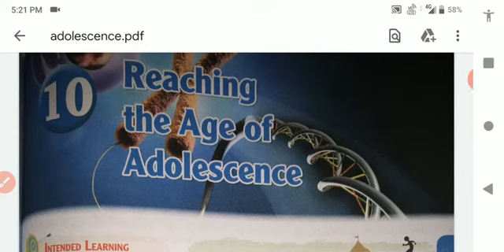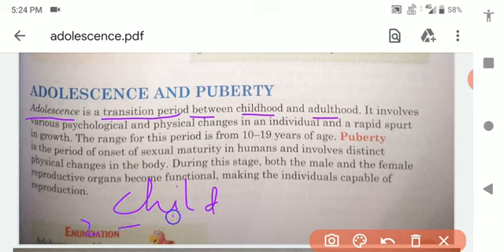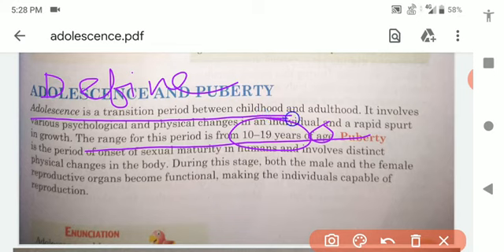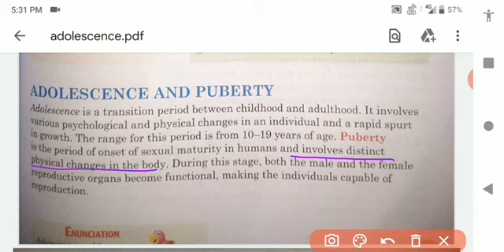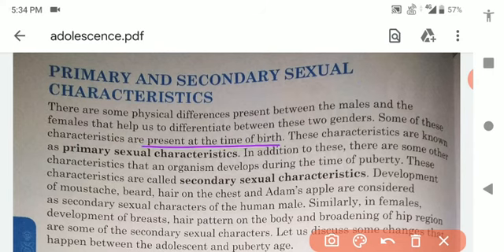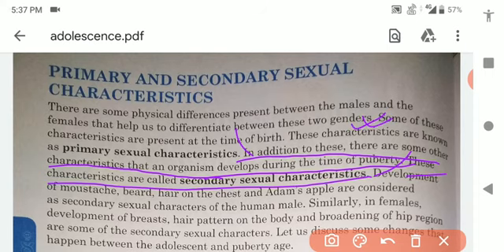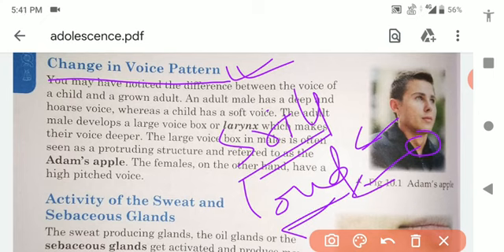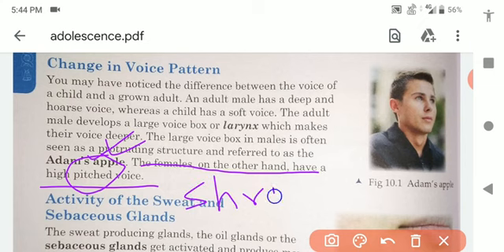CLASS-8 ; LESSON-10 ; REACHING THE AGE OF ADOLESCENCE; PART -1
Hey learners,
In this video each and every line of Text book has been explained. The topic is Adolescence and Puberty has been explained bilingually So that you can learn it very easily.